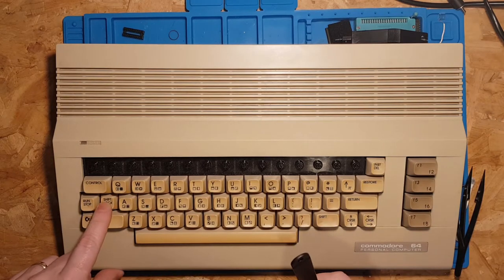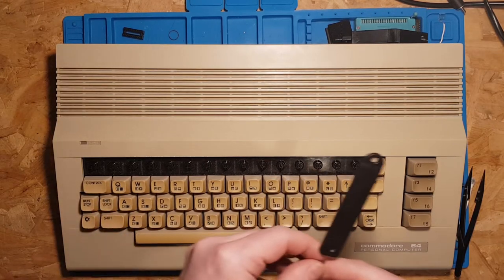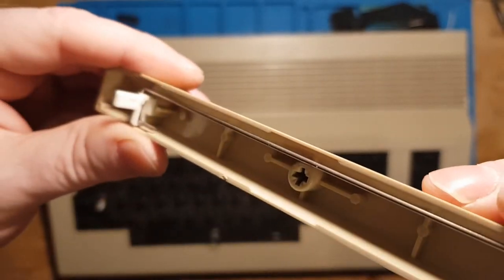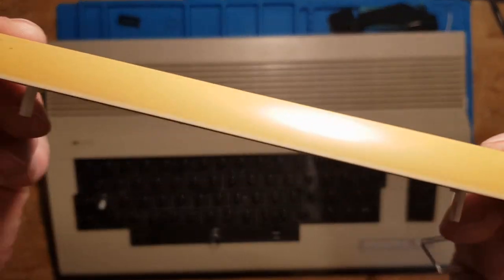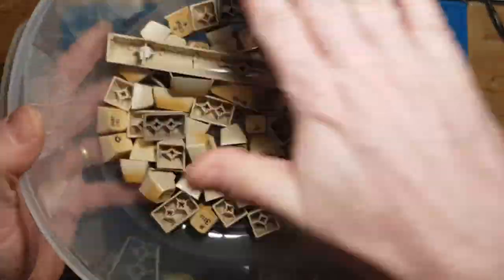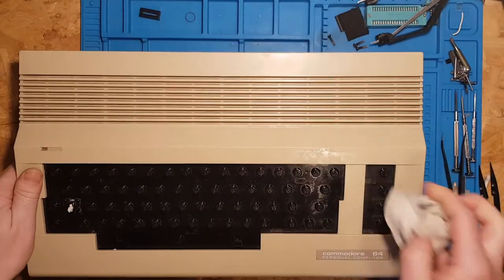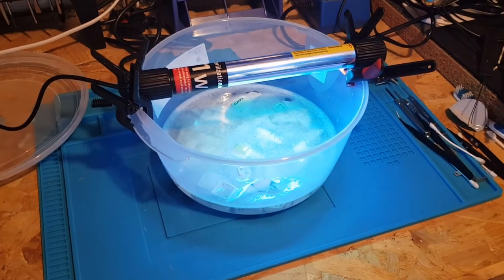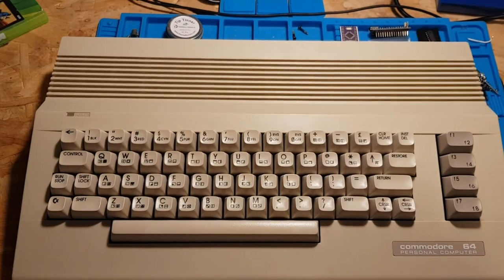Commodore 64c Retrobright Keyboard Keys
My first attempt at Retrobrighting some keys from a Commodore 64 computer.

I watered down the Hydrogen Peroxide from 12% down to about 8-9%.

Took two days in the sunshine, changing the solution each day.
On the first day I added a squirt of Oxyclean also, not sure if this made a difference or not.

The final results where really good, and the Commodore now looks great.